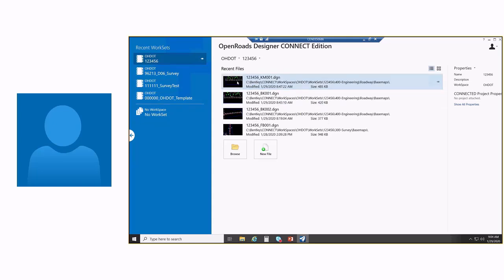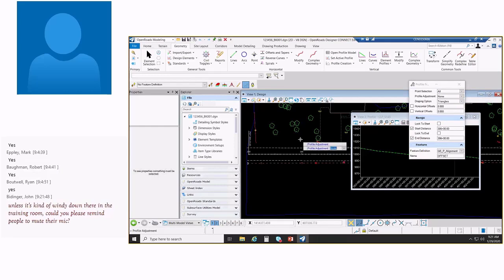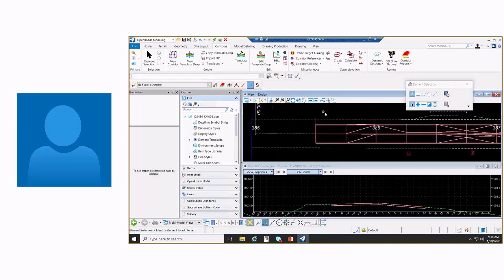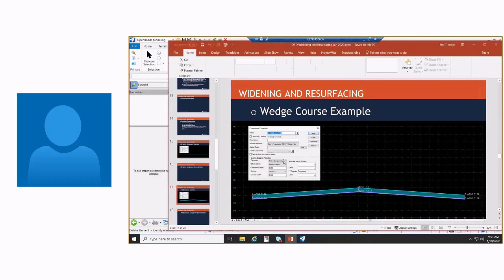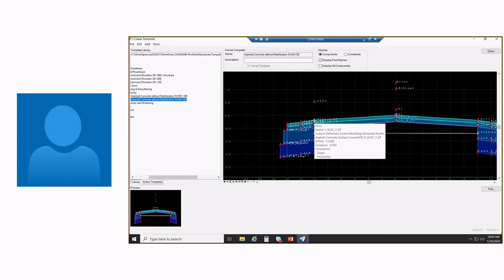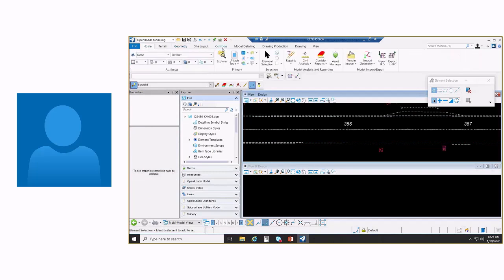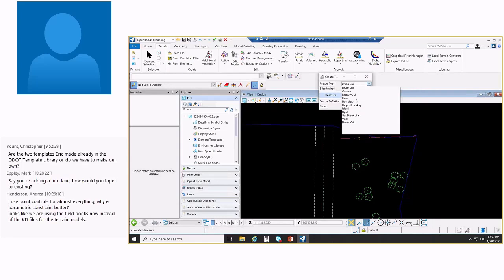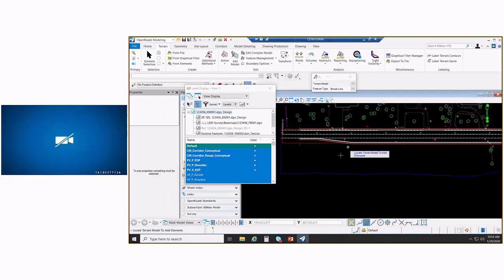CADD Webinar #1 - Widening/Resurfacing/Existing Pavement